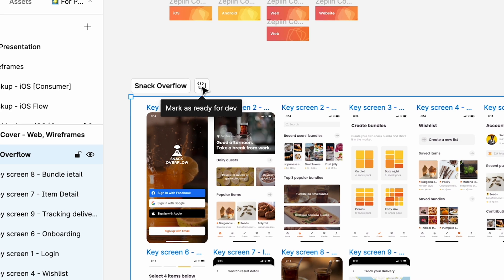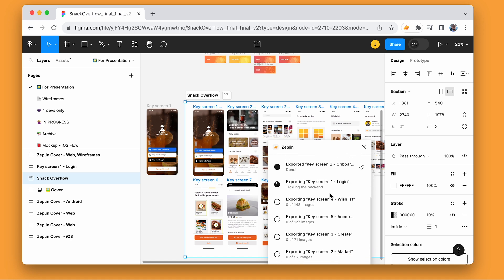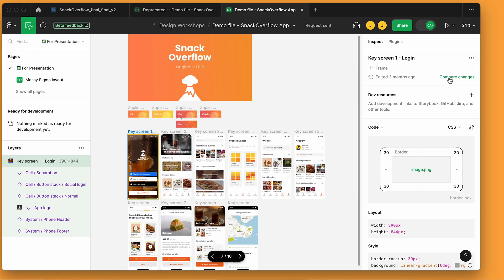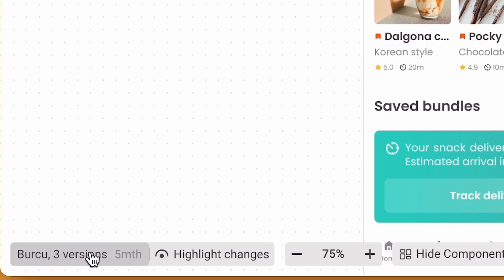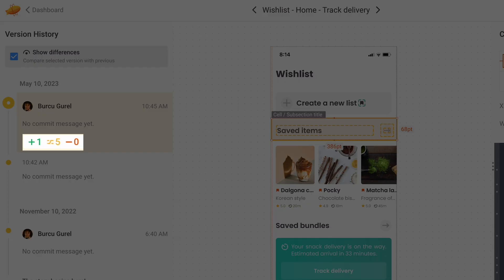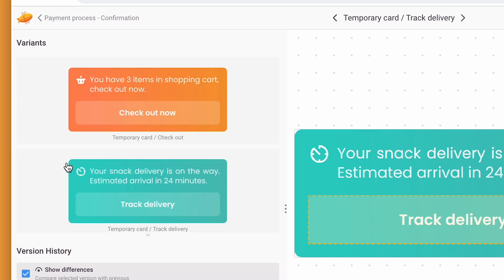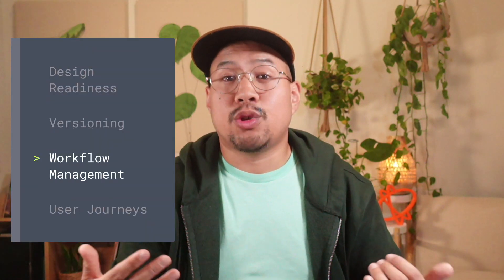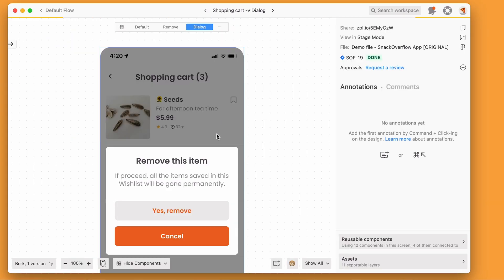Figma Dev Mode vs Zeplin: Key differences when it comes to design-to-development workflows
Figma Dev Mode offers a new way for designers to handoff their designs to developers. However, it doesn't solve for every issue in the handoff workflow. Zeplin does everything that Dev Mode does and much more – with unique capabilities proven to increase production speed and accuracy.

Join Josh, Developer Advocate at Zeplin, to discuss the differences between using Figma’s Dev Mode compared to Zeplin when it comes to collaboration between product development teams.

0:00 Intro
0:47 Design Readiness
2:32 Versioning
4:14 Workflow Management
5:52 User Journeys
6:29 Outro